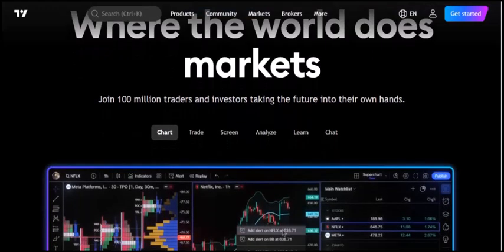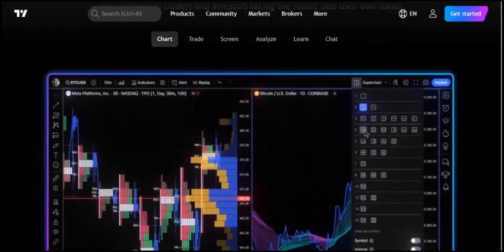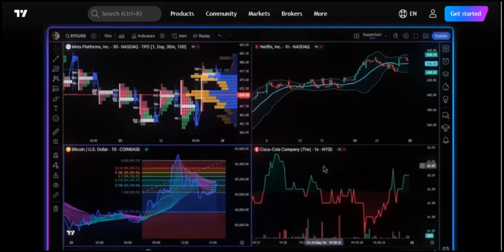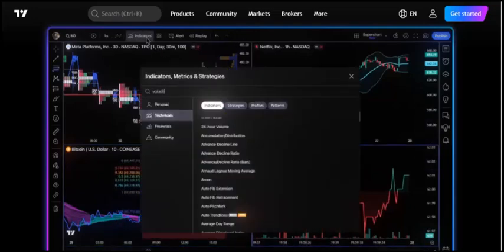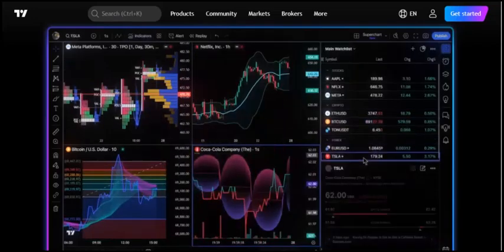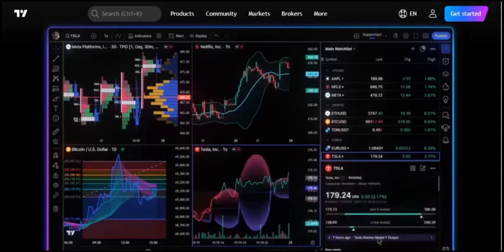Best TradingView Indicators?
In this video we talk about Best TradingView Indicators